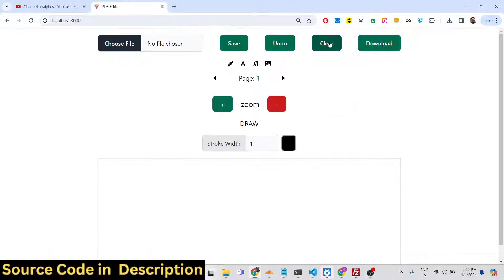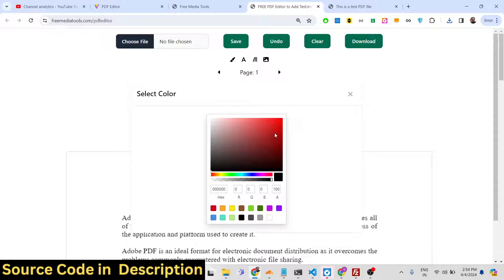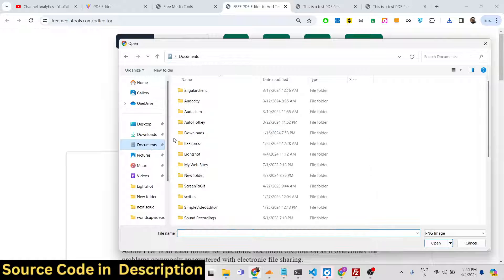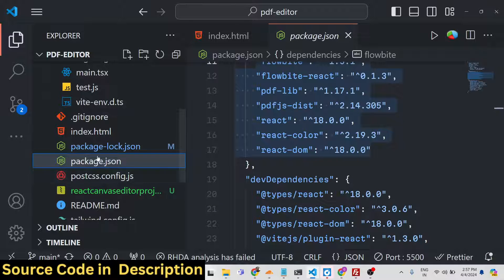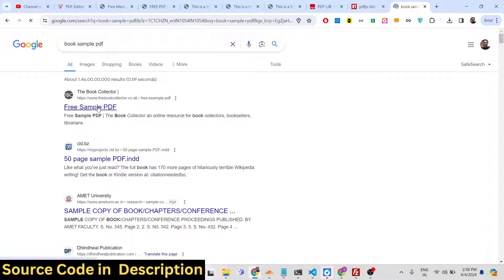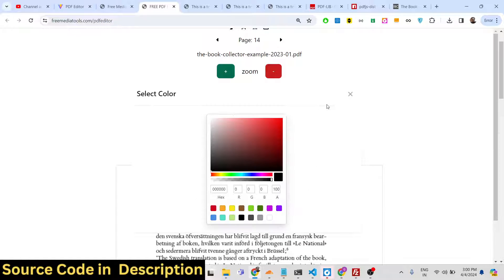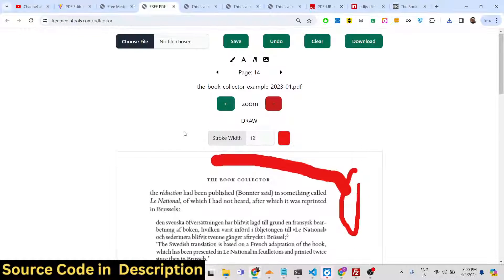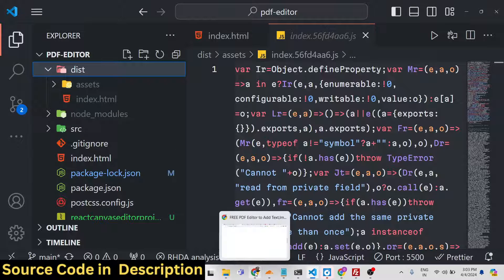Build a React.js Canvas PDF Editor & Renderer in Browser Using PDF-LIB Library Using TypeScript